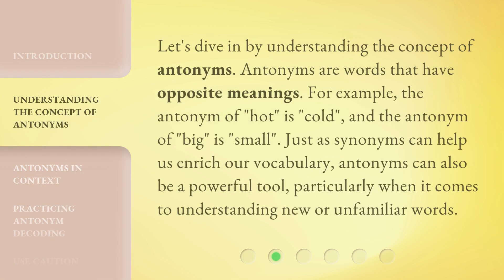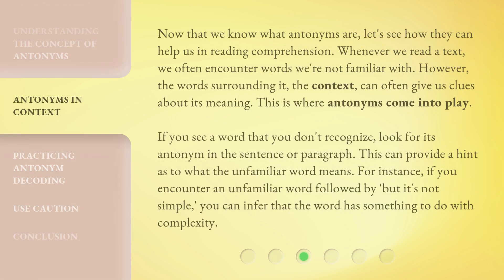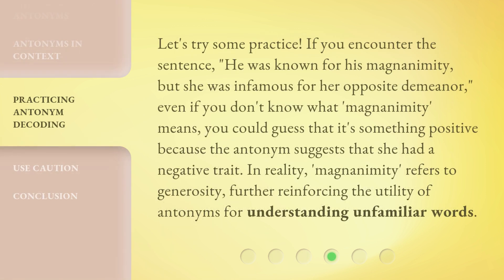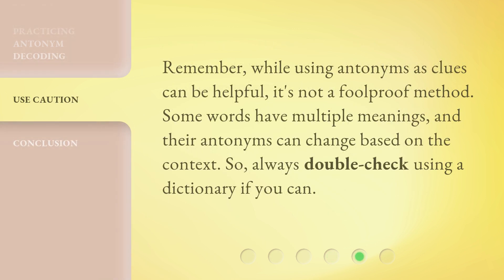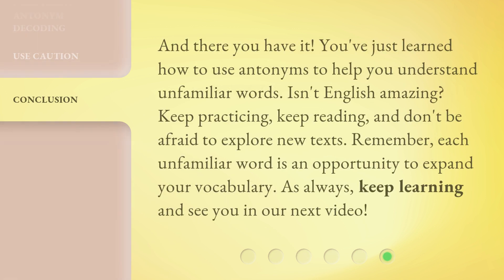Crack the Code: Using Antonyms to Understand Unfamiliar Words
Crack the Code: Using Antonyms to Understand Unfamiliar Words • Join us in this advanced vocabulary lesson as we explore the fascinating world of antonyms and discover how they can help us understand unfamiliar words. Learn how to decode the English language by using antonyms as powerful tools in reading comprehension. Practice your antonym decoding skills and expand your vocabulary!

00:00 • Introduction - Crack the Code: Using Antonyms to Understand Unfamiliar Words
00:34 • Understanding the Concept of Antonyms
01:05 • Antonyms in Context
01:50 • Practicing Antonym Decoding
02:22 • Use Caution